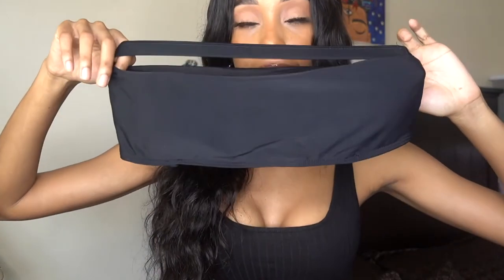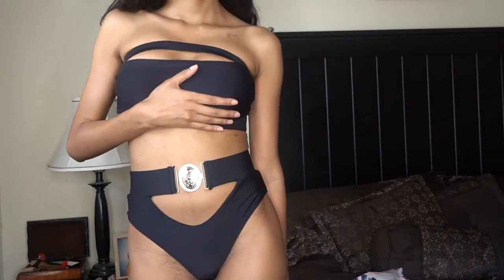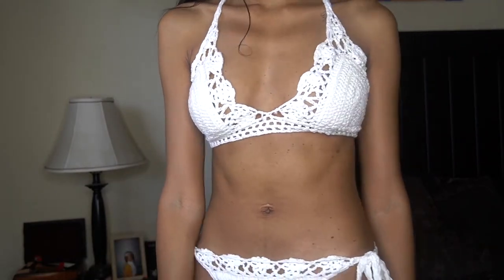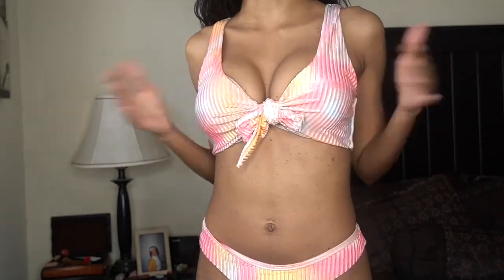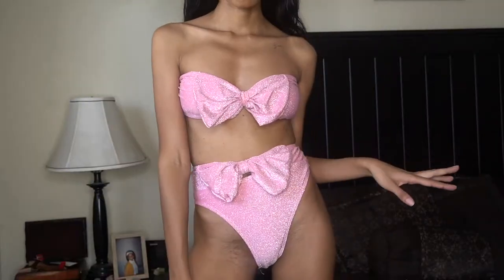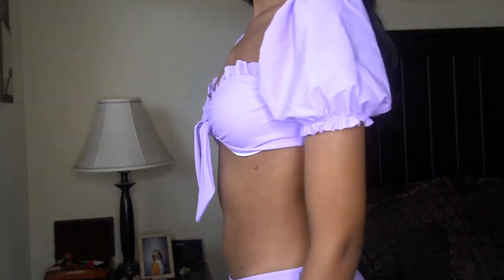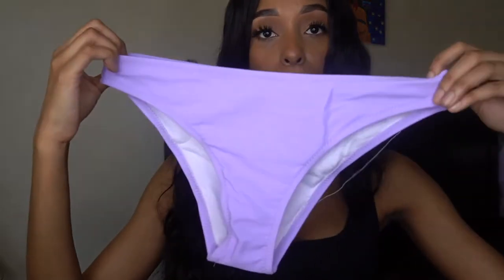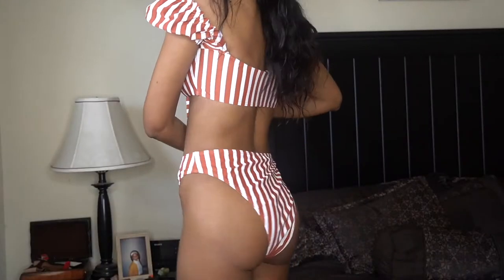Rate My Sexy Bikinis + Affordable Summer Bikini Haul Shein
I do my best to show only non-copyrighted content on my channel
meaning
견인을 시도
n번방
발로란트
손예진
Hi loves,
I recently purchased some new bikinis and thought I'd share them with you. Please rate them on a scale of 1-10. Hope you all have a great weekend.

LINKS
*Black Bikini*